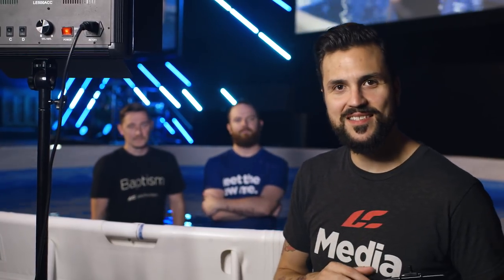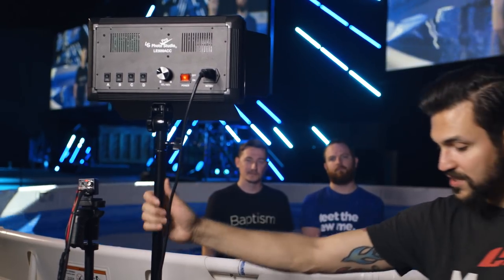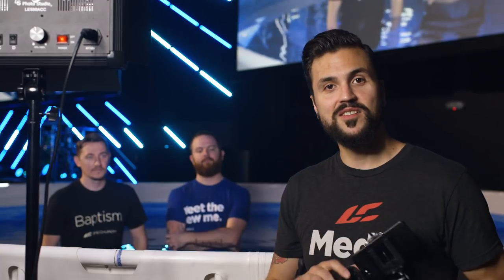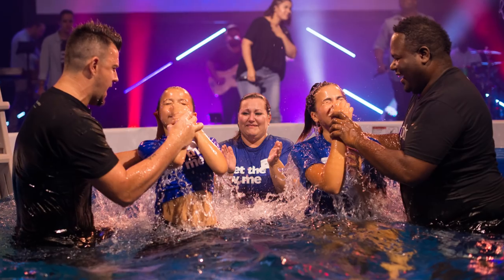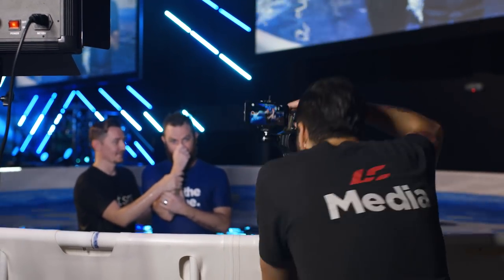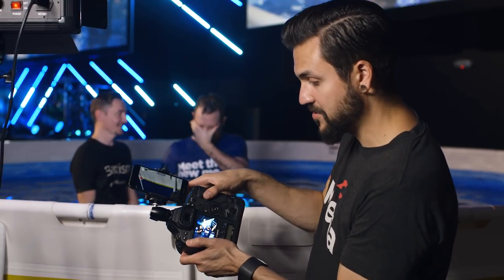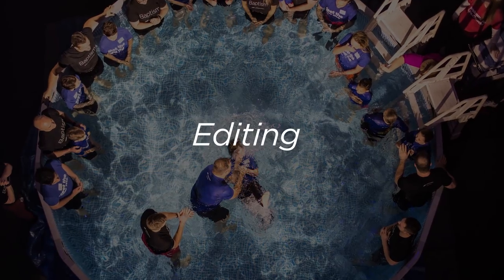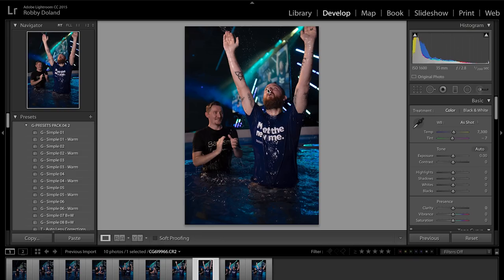Capturing Baptism Life Change Through Photos